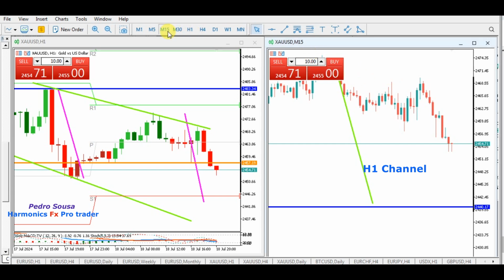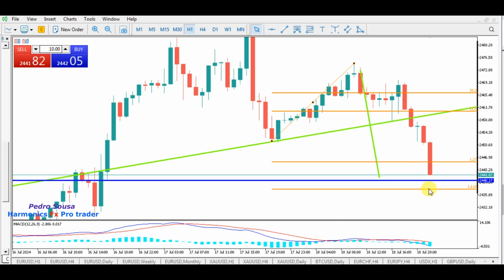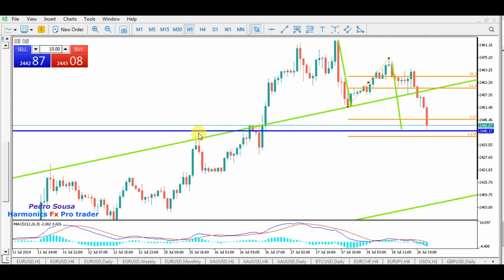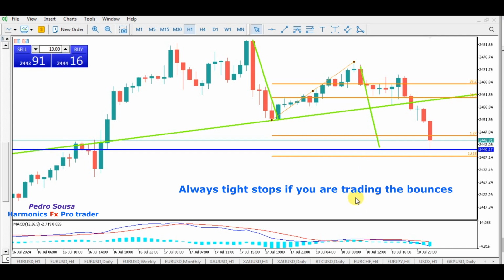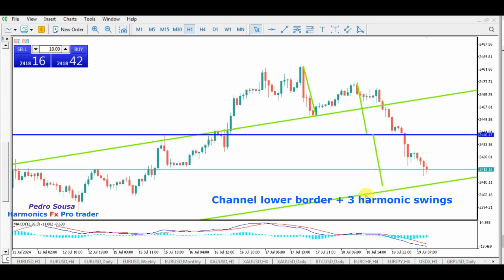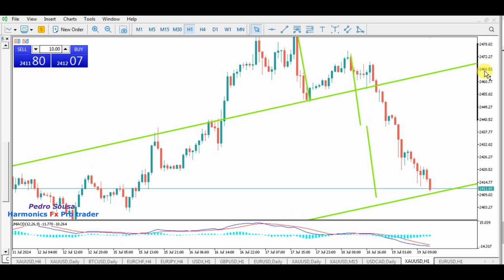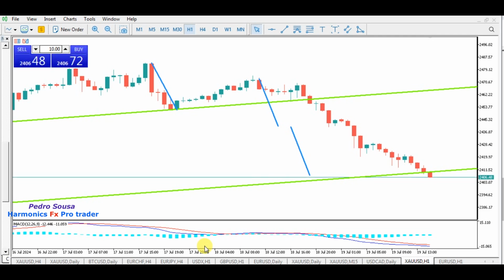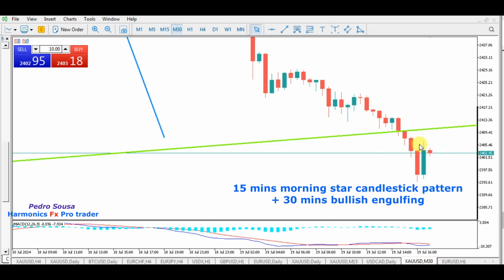Trading Gold (XAUUSD): Combining Classic + Harmonic Patterns for Entries & Targets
Two distinct but complementary strategies on Gold — using Classic and Harmonic patterns together to calculate entries and profit targets.

✅ About Harmonics Pro Trader.

Welcome to Harmonics Pro Trader, where trading becomes simple and powerful. This channel is dedicated to making Harmonics Trading easy to understand, whether you're a beginner or looking to refine your strategy. I cover Harmonic, Classic, and Directional patterns to help you master the market, along with essential videos on money and risk management.

With valuable tools and expert insights, this channel is designed to equip aspiring traders with the knowledge they need to succeed. Join me and start your journey toward smarter, more strategic trading!

Title